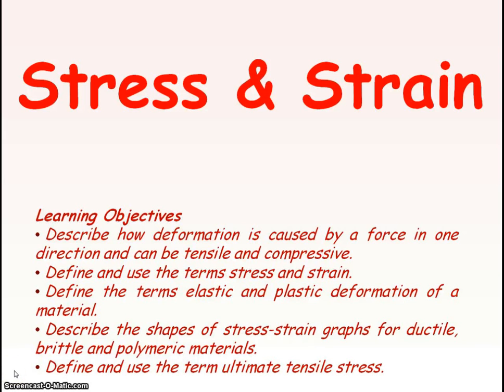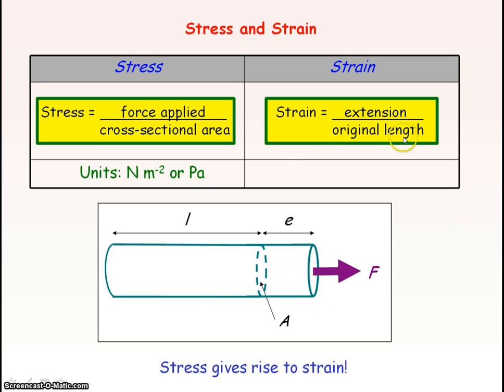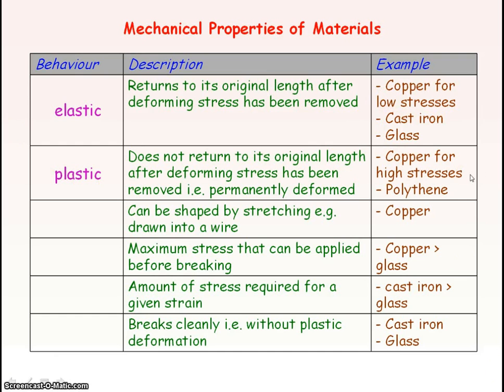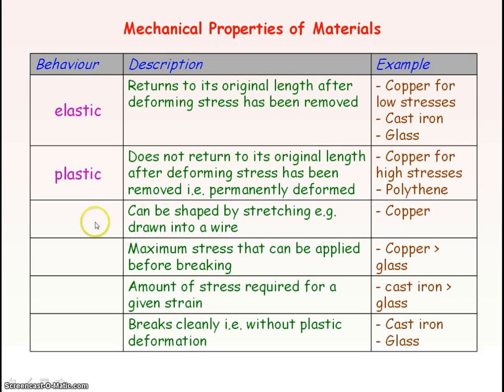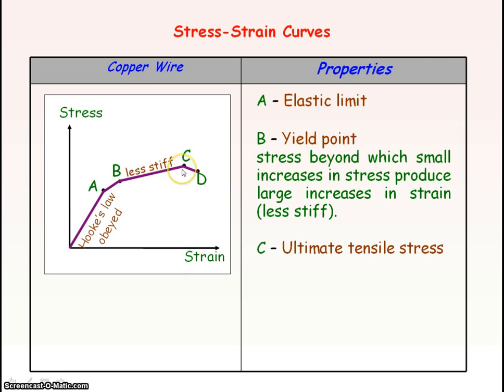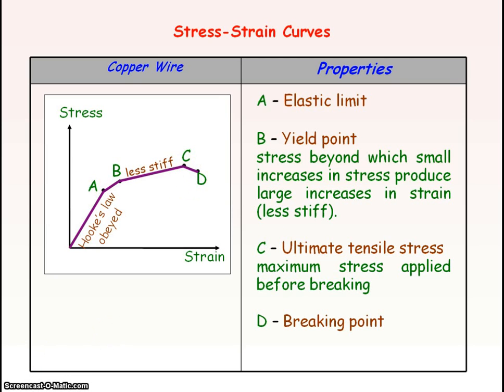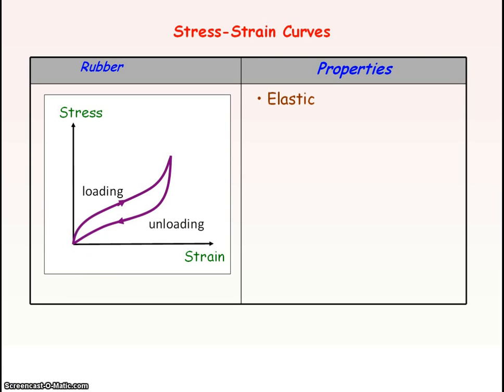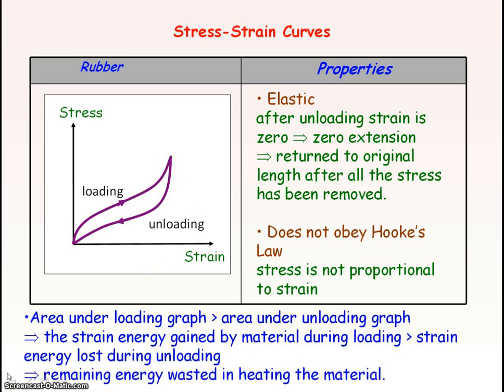F&M Materials 3 - Stress & Strain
PowerPoint video for stress and strain.